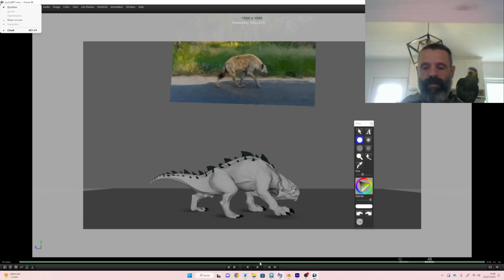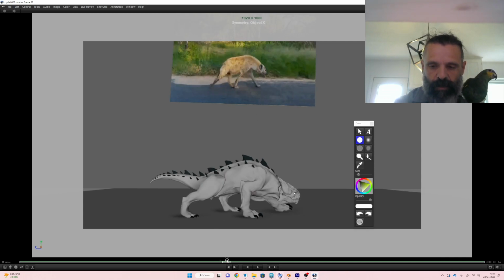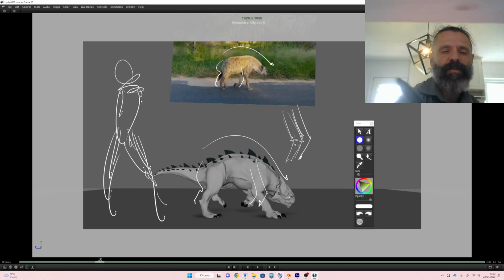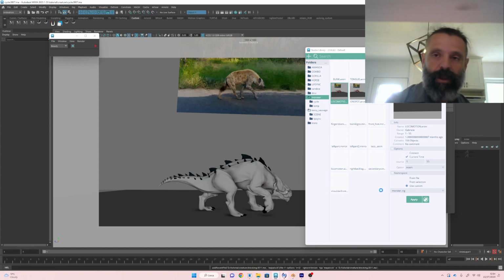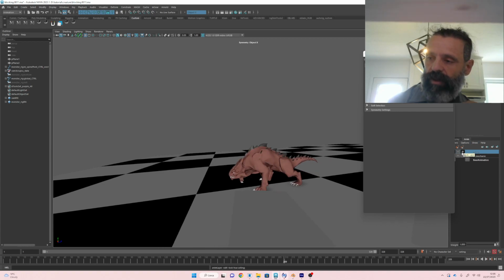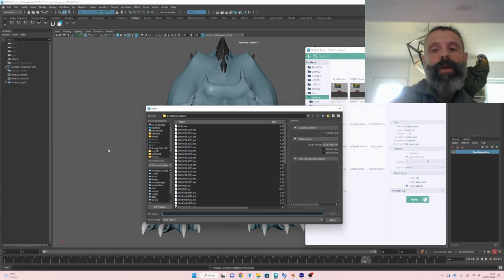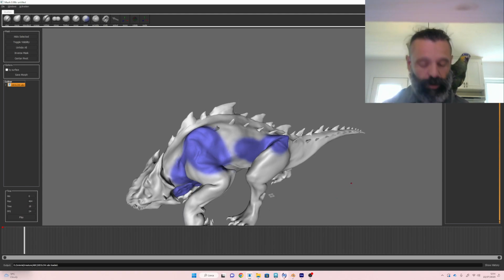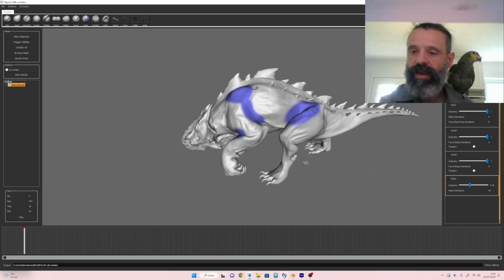How I did the shot, a small resume